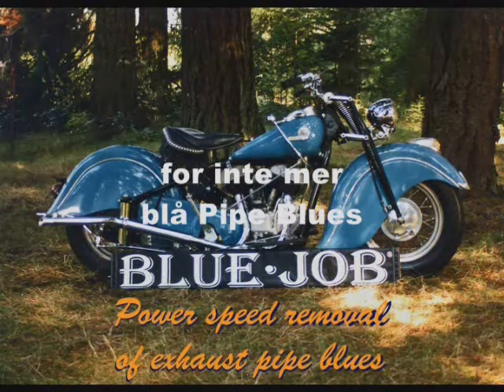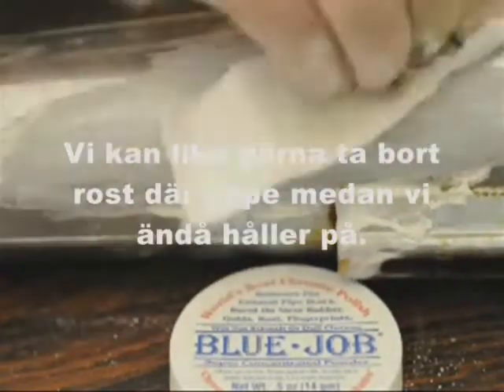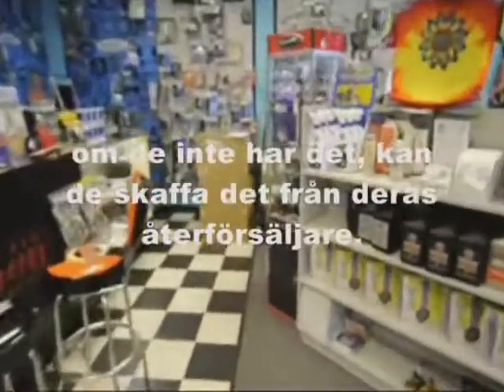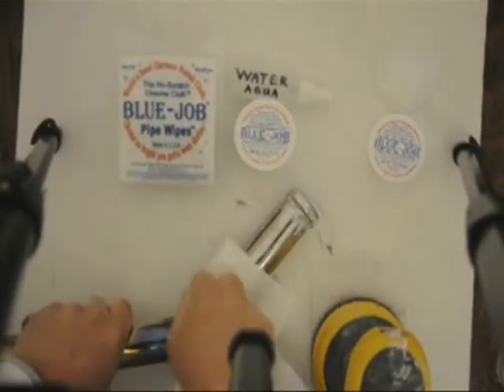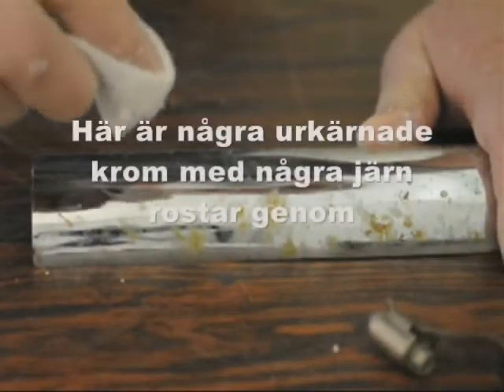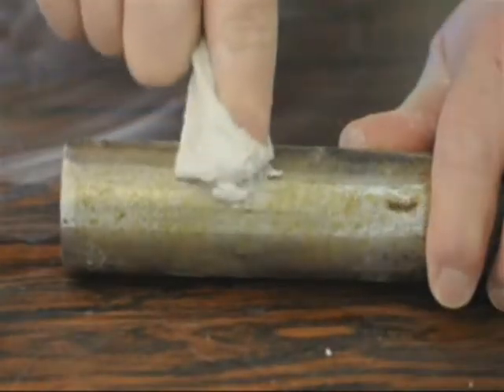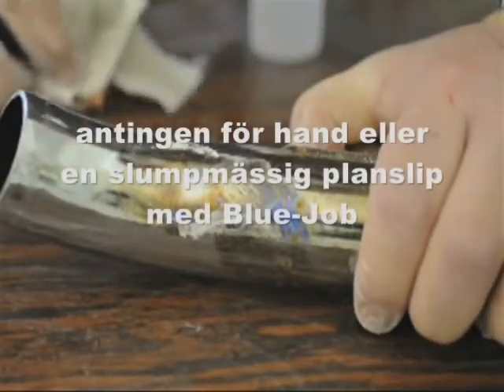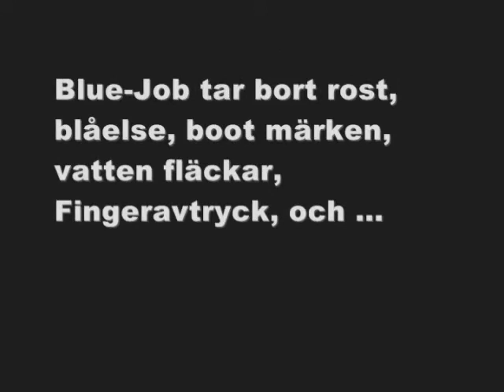Krom så ljust du måste använda solglasögon!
Titta faktiskautvisningen av rost, blå färg, boot märken, plast bräntpå, guld färger från krom utan att repa eller Avtrubbning. Tips ochtricks med Blue-Job Chrome Polish.